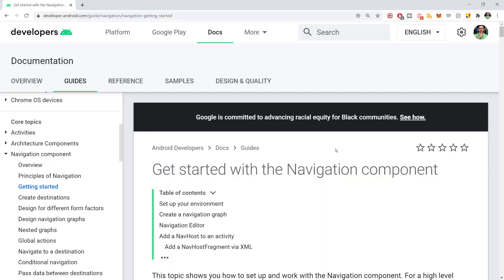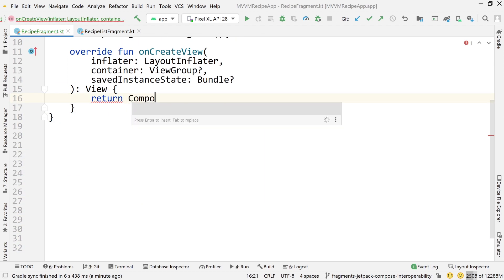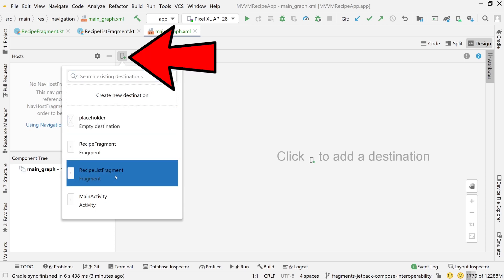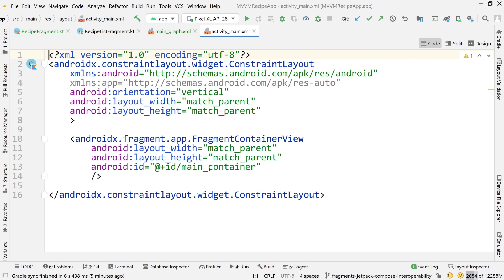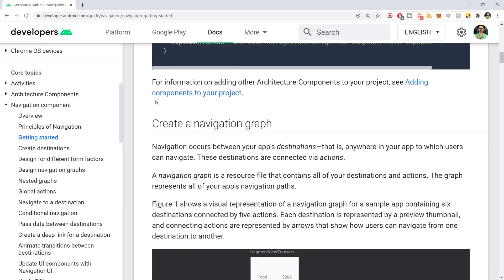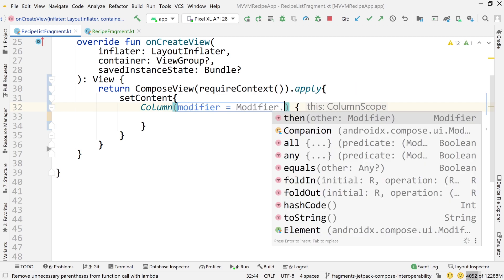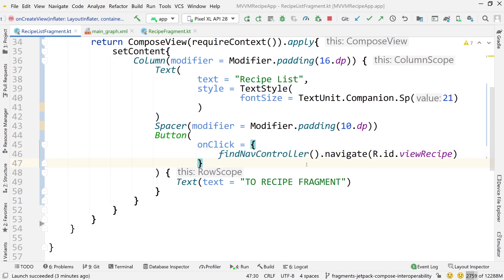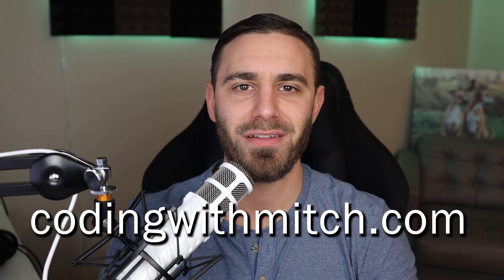Navigation Component with Jetpack Compose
In this video I show you how to use Navigation Component with Jetpack Compose. It is very simple to use Navigation Component with Jetpack Compose. In fact, it's exactly the same. I recommend a single activity architecture with a fragment for each screen in your app. Each fragment should have it's own viewmodel. That kind of an architecture is perfect for Jetpack Compose and navigation component.